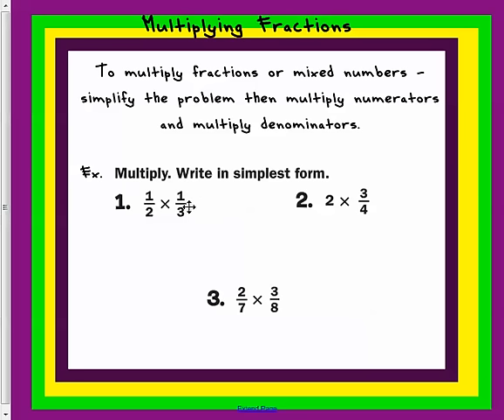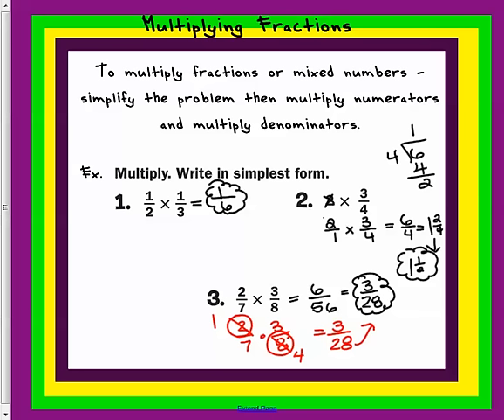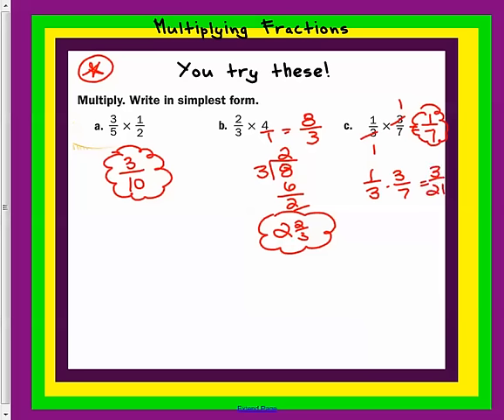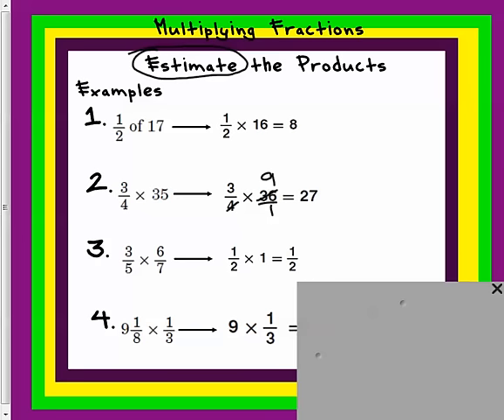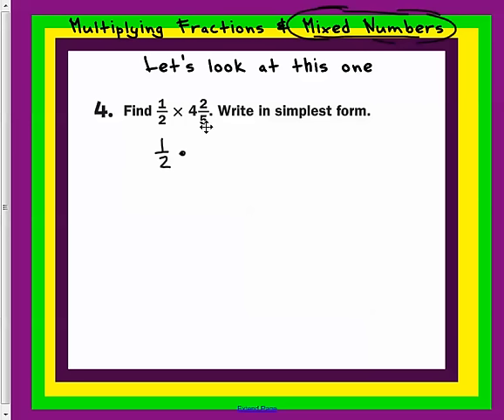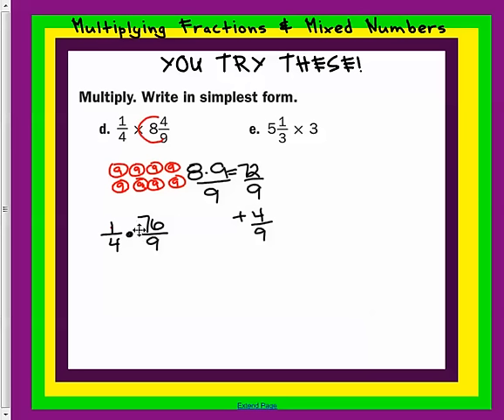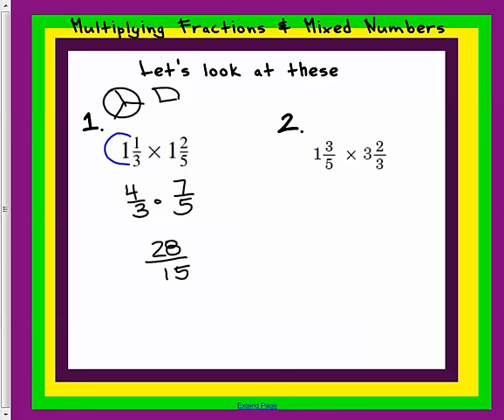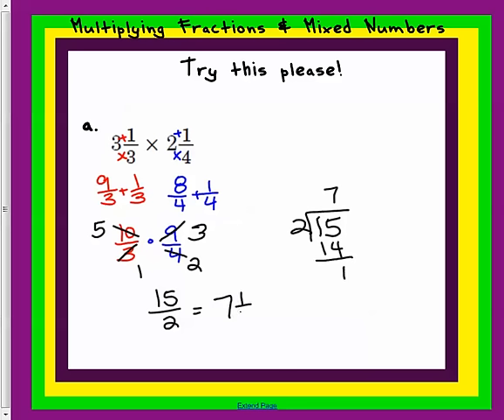M6 Multiply Fractions